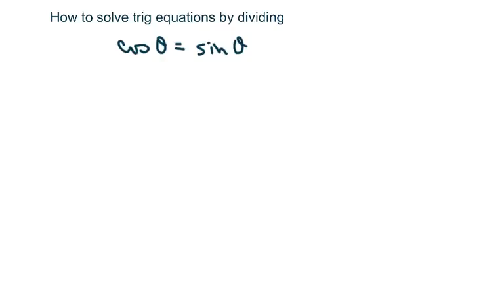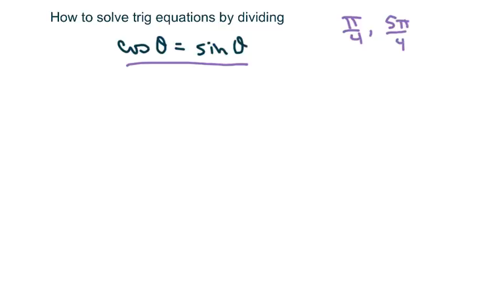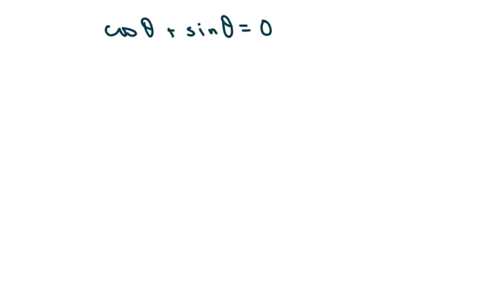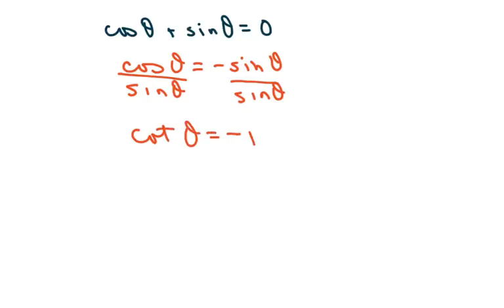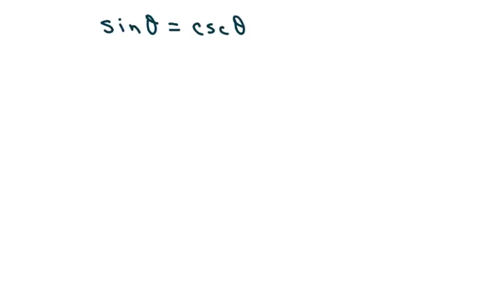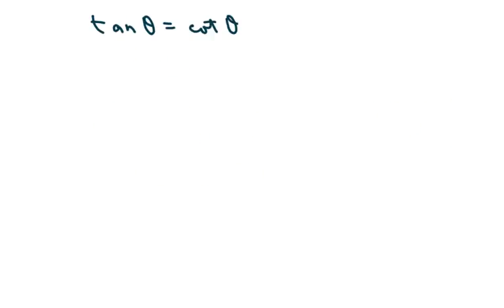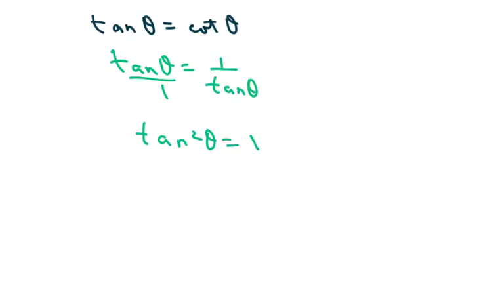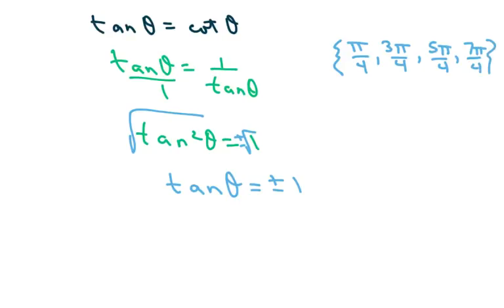How to solve trig equations by division